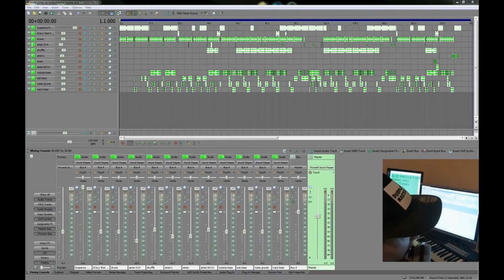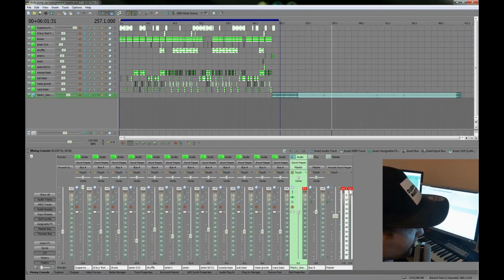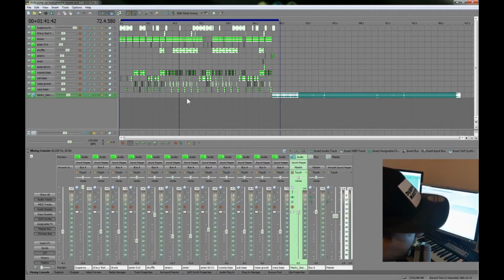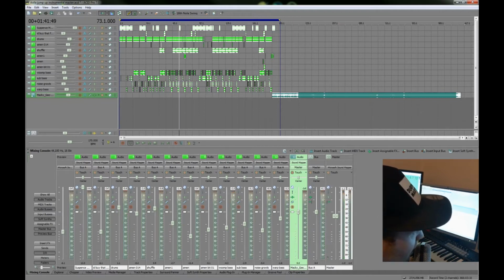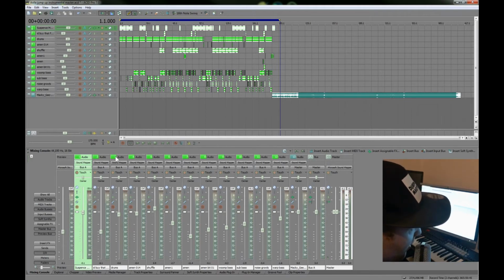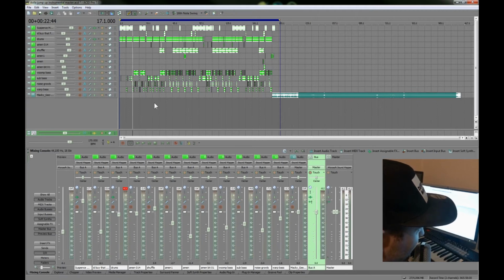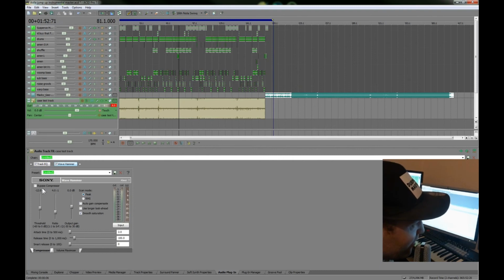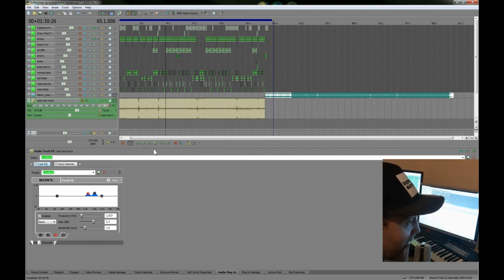Acid pro - Mixing and Mastering [no red clipping] basic tips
IN THIS VIDEO I am showing the basics to mixing and mastering in acid pro because so many videos I seen on youtube the mix is in the red which will damage speakers and also that is not how to make a good mix. a good mix should sound louder and clearer but not in the red. For this watch and learn mixing and mastering session I am only using the standard acid pro fx. If I was using some extra third party software I could get  it louder without anything in the red and also much easier too, but I want to show you what acid pro is able to do with the fx that sony have provided with the software first. this is more of a basic video rather than the full advanced everything you need to know video. I am still getting used to recording videos and editing everything together is much harder than I thought so please bare with me. also acid pro 10 also has these kind of fx so it makes no difference which version you are using. all the processes to basic mixing and mastering are the same in any version of acid pro. infact any daw! there is also lots of techniques that can be used which I will also show in a more advanced video and or in other videos about that specific technique such as sidechaining (yes sidechaining can be done in acid pro 7 or any version that runs plug ins such as side chaining so be careful not to be confused by marketing lol. new features added to acid 10 is triggering multiple samples in the chopper but there are ways round that in acid pro 7 if you subscribe to my channel I am making videos about acid pro which I have been using for 22 years since the start when it was called acid ph1 back in 1998. ) all of which can be done inside acid pro or using some extra plug ins most of which are free to download so I really just wanted to show the basics in this video for anyone really who wants to know where to get started with improving a mix in acid pro by using the basic fx it has to stop your mixes from clipping in the red! I am trying my best to upload daily content on youtube, but it takes more time than I thought editing these videos and I am still quite new to video editing I am more skilled at music in my opinion! And, with more support, I am hoping I will be able to invest more time into making youtube videos so if you enjoy djcaseuk entertainment, drum and bass, producing music and video editing tutorials and demonstrations, please smash like button, and hit share the video and leave a comment. If you did not enjoy this video let me know why in the comments section and be sure to subscribe then ring the bell and check back each week, so you don't miss the next upload. I make videos about acid pro tips, sound forge pro, spectra layers pro and paint shop pro

Donate (you will get a shout out on the next video)

Beatport / Juno releases (all of my music releases are set here)

Spotify  (it's free to listen to my music releases)

Mixcloud  (it's free to listen to my mixes I record, drum and bass jungle)

Twitch TV (I sometimes stream live on twitch or youtube depends what I am doing)

On my youtube channel I will be looking at music production and video editing software, tech and tips. I mostly use acid pro and vegas pro by sony creative software. For my music releases visit Beatport and Juno to buy or download or use Spotify and youtube to stream music for free. For my own sample packs go to Bandcamp. I also record mixes which I upload on to Mixcloud and sometimes stream live on twitch.

Make a donation (I will give you a shout out on the next video)

acid pro tutorial for beginners acid pro tutorial acid pro yt sonyacid mixing scratching music production basic guide tutorial